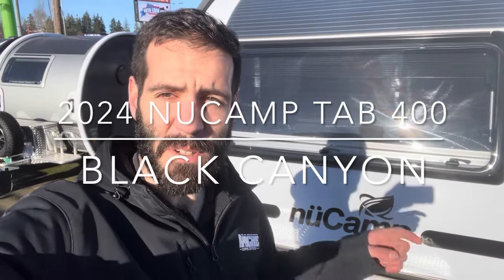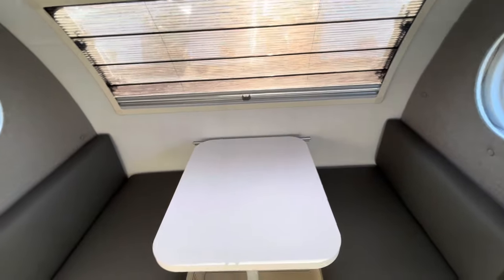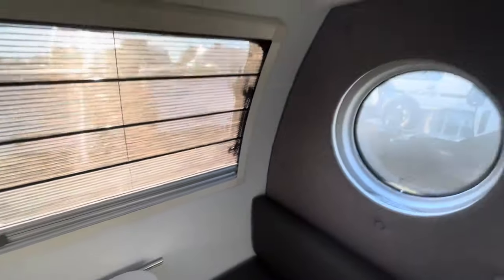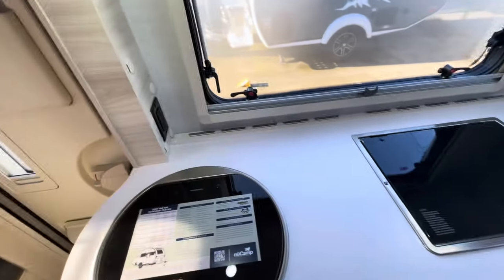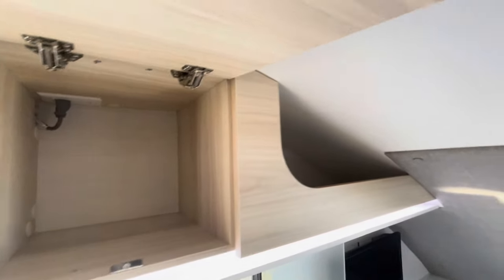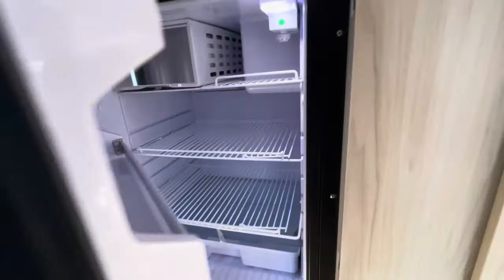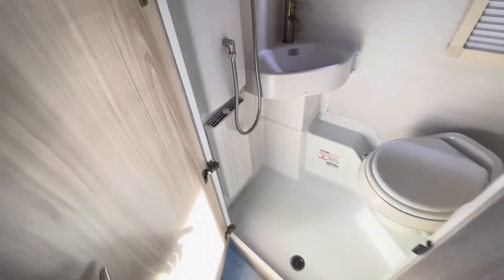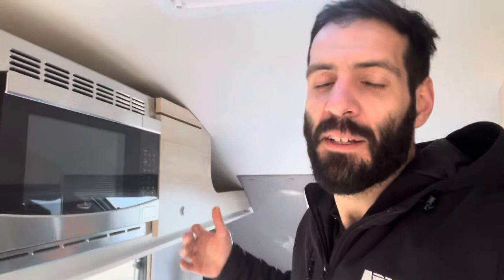Deep Dive Into the New 2024 TAB 400 Black Canyon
The TAB 400 is the ideal choice if you're drawn to the unique shape of teardrop trailers but require extra space.

This versatile trailer offers a comfortable dinette, a dedicated queen-size bed, a spacious wet bath, a galley kitchen, and ample storage. One thing that sets it apart is the option to have a hidden bunk, easily accessible when needed and cleverly concealed when not in use. This makes the TAB 400 perfect for small families or grandparents who enjoy occasional camping trips with their grandchildren. With its comprehensive features, the TAB 400 truly becomes your home on wheels.

Visit us at any one of our 4 Pacific Northwest Locations:

Everett, WA
12517 S Hwy 99
Everett, WA 98204
Sales Phone:

Tacoma, WA
9402 Pacific Ave
Tacoma, WA 98444
Sales Phone:

Poulsbo, WA
19520 Viking Ave
Poulsbo, WA 98370
Sales Phone:

Portland, OR
11021 SE 82nd Ave
Portland, OR 97086
Sales Phone: